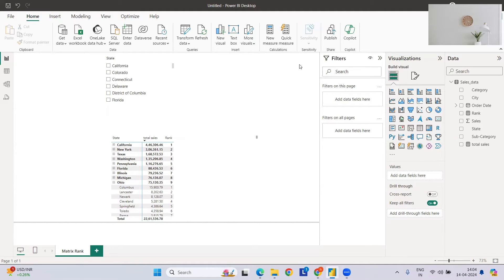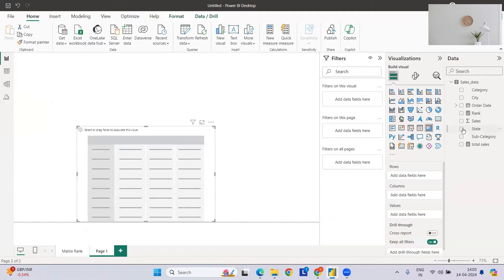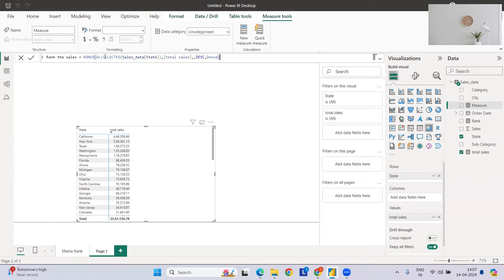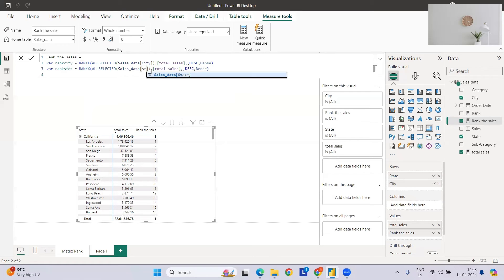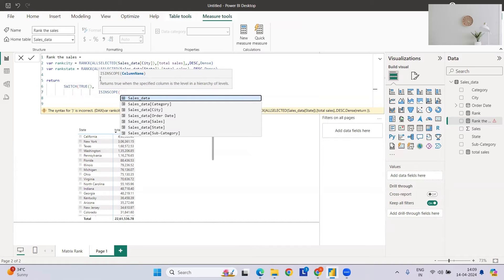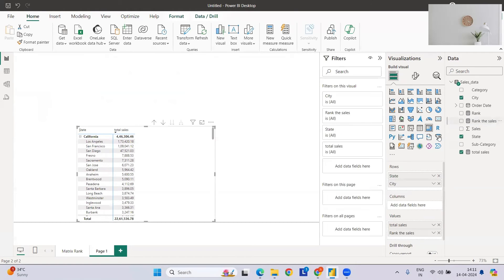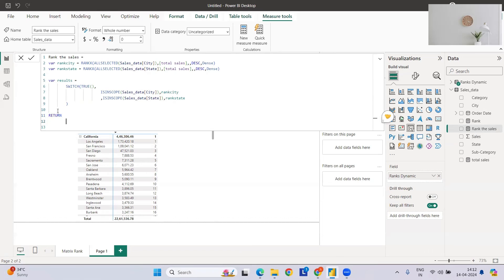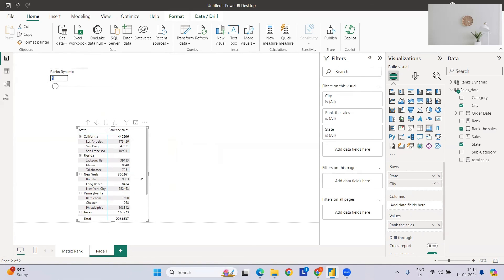Power BI: Dynamically top N rank for multiple columns in the matrix using RANKX, SWITCH & ISINSCOPE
This video will help you filter based on rank for multiple columns in matrix visual
Check for my other video for:
Power BI: Trick How to Display All Axis Values, Even When Data is Missing | Show Item with no data

Power BI: Dynamically Display the Last X Months & next Y months of Data with Slicer Selection